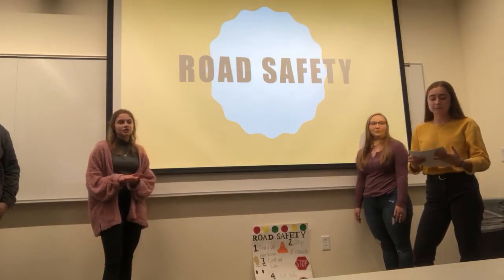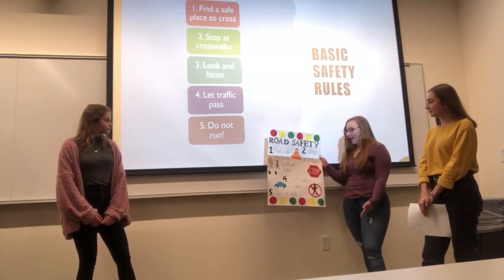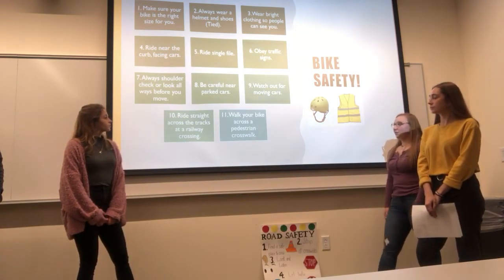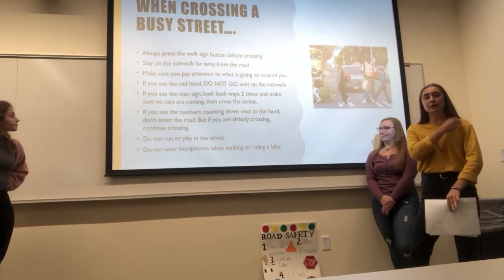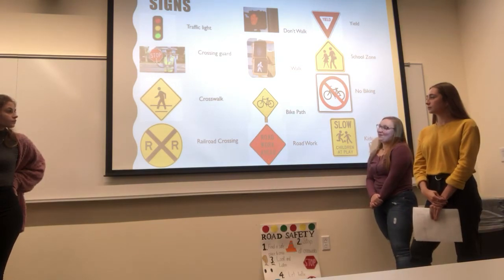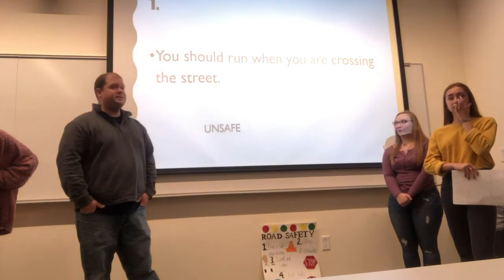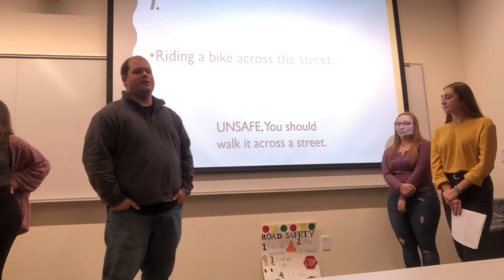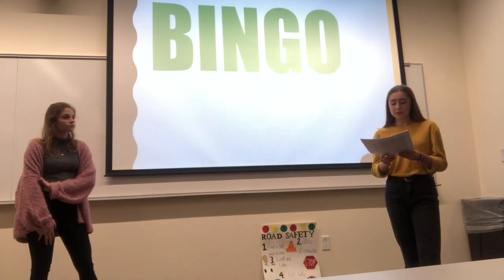22EF499B F61D 424D B766 0B97BC8CCF23